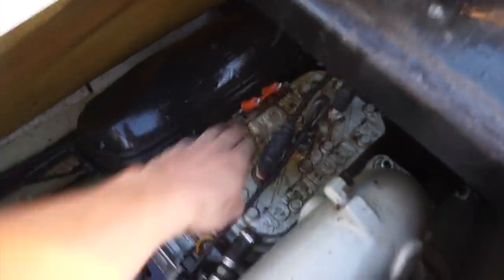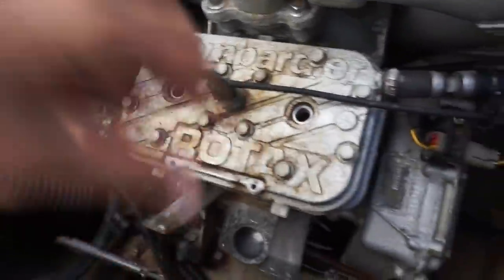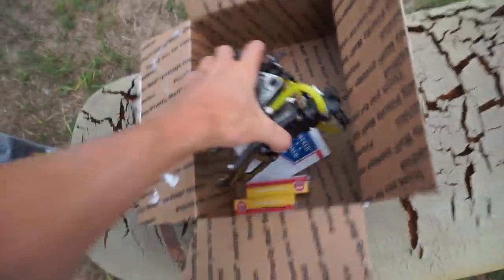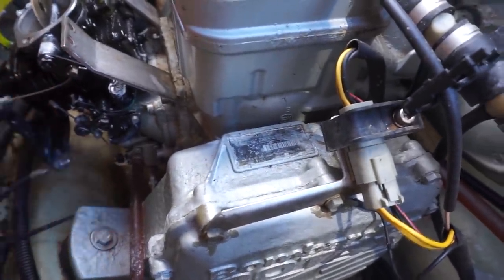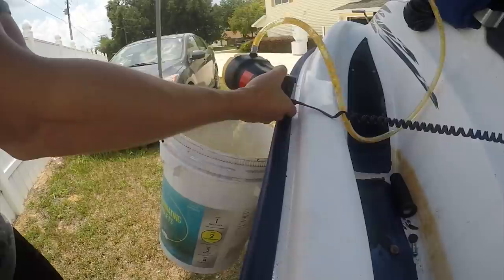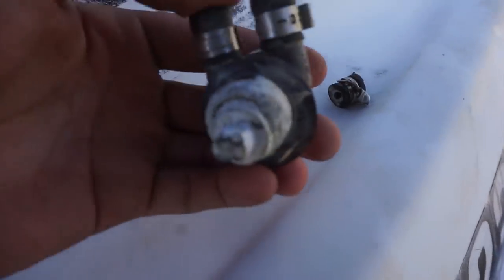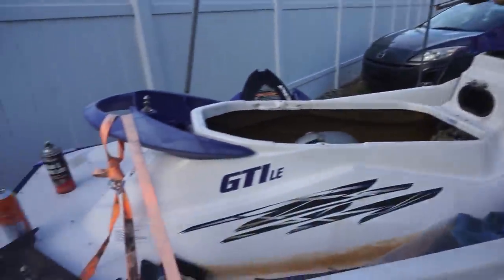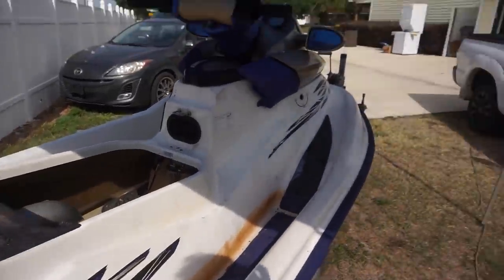Free Jet Ski Rebuild Pt.2 Does it run?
Thank you all for all the helpful tips! I'm learning so much about Seadoos and Jet skis in general.
In this episode I tear into the engine removing the carburetor, battery and anything else that needs replaced/fixed.

Carburetor rebuild service:

🎵 Track Info:

Title: Way Home by Tokyo Music Walker

🎵 Track Info:

Title: My Itinerary by Tokyo Music Walker

🎵 Track Info:

Title: It will be ok by LiQWYD

🎵 Track Info:

Title: New Day by Tokyo Music Walker